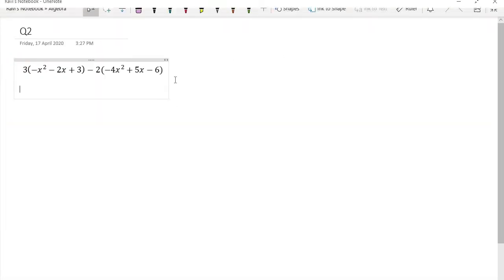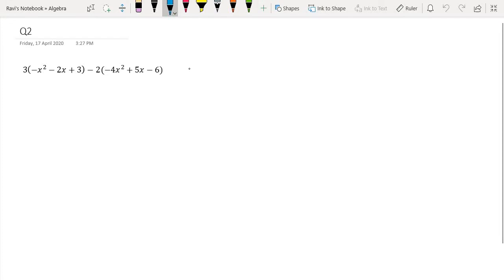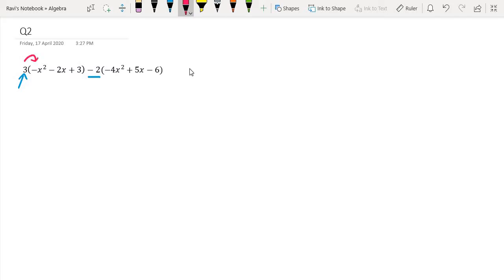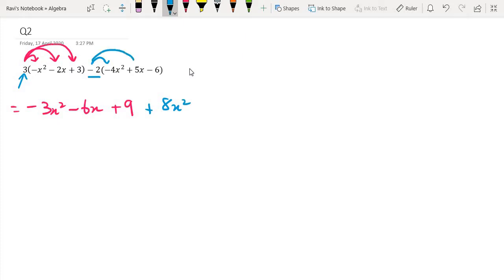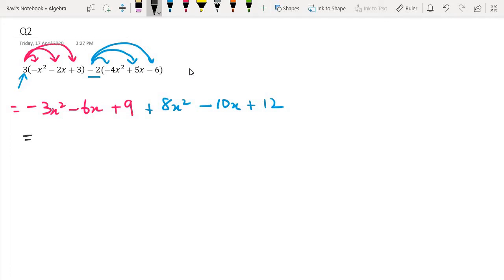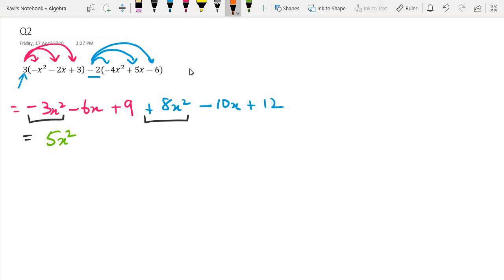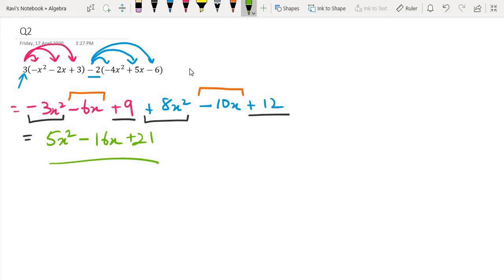Learn how to perform this Algebraic Simplification!